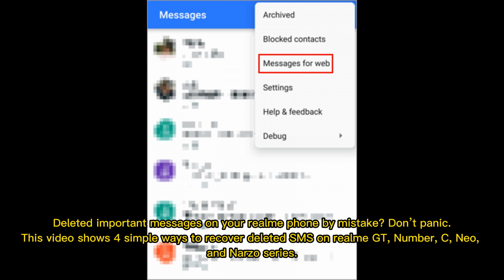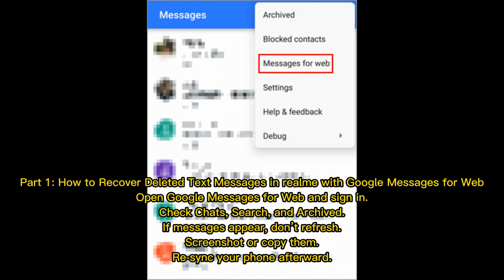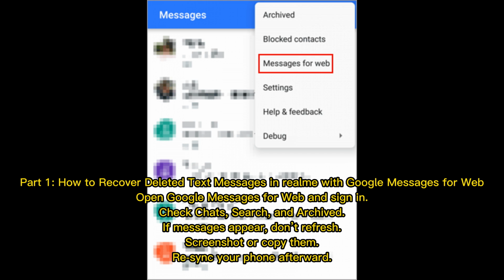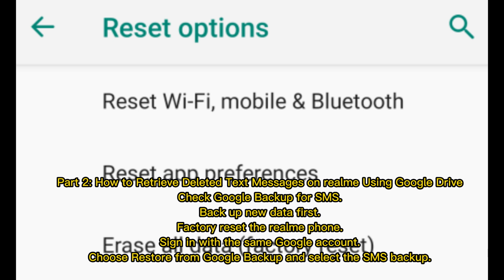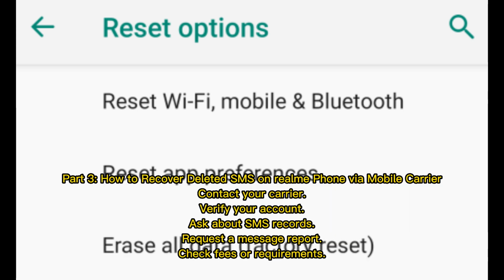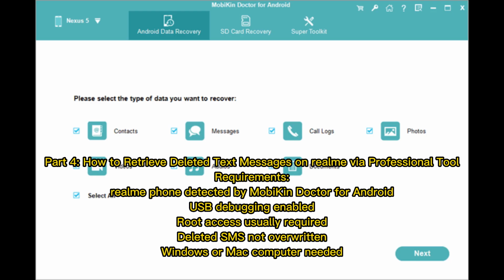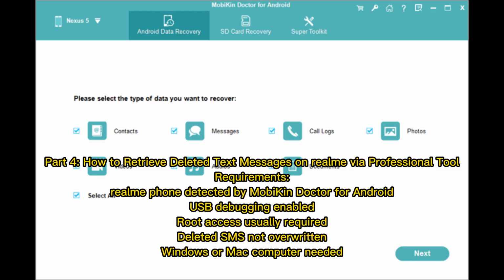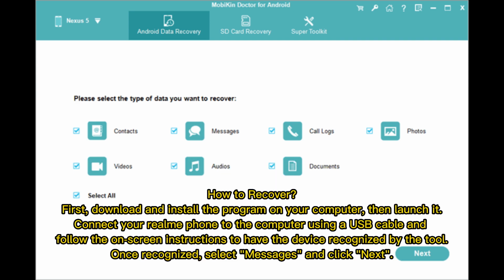4 Ingenious Ways to Retrieve Deleted Text Messages on realme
Any idea how to retrieve deleted text messages on realme GT, Number, C, Neo, and Narzo? Certainly, go over this tutorial to uncover 4 easy and quick ways to make SMS recovery a lot easier.

00:00 Start
00:18 Part 1: How to Recover Deleted Text Messages in realme with Google Messages for Web
00:36 Part 2: How to Retrieve Deleted Text Messages on realme Using Google Drive
01:11 Part 3: How to Recover Deleted SMS on realme Phone via Mobile Carrier
01:31 Part 4: How to Retrieve Deleted Text Messages on realme via Professional Tool